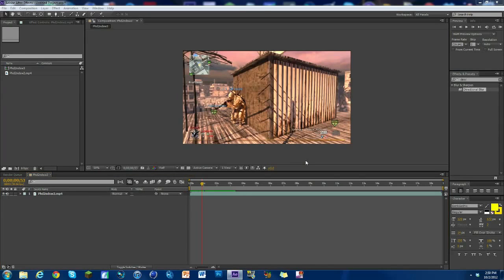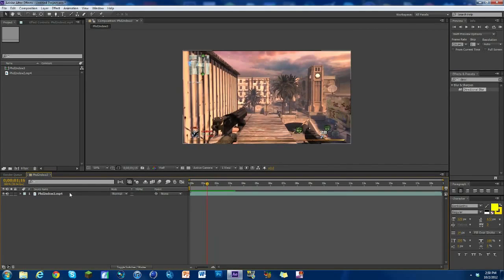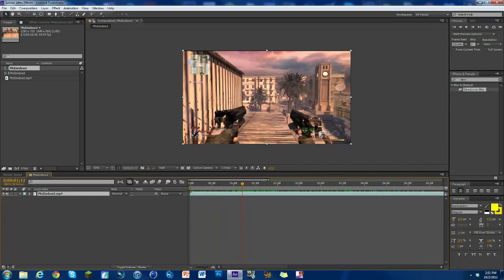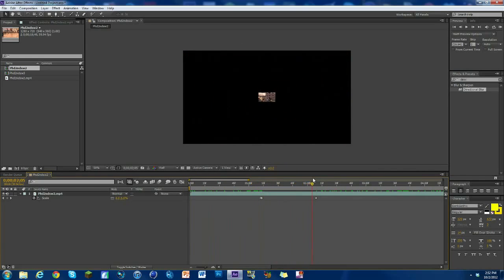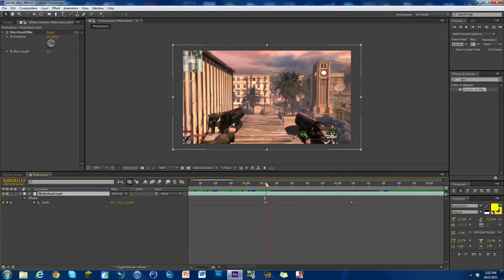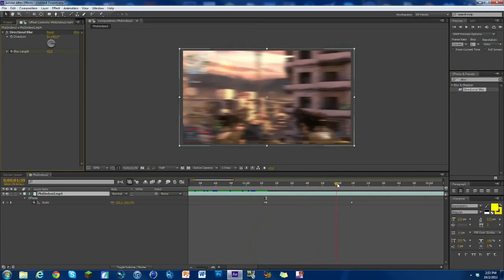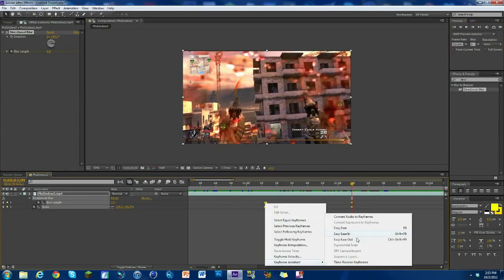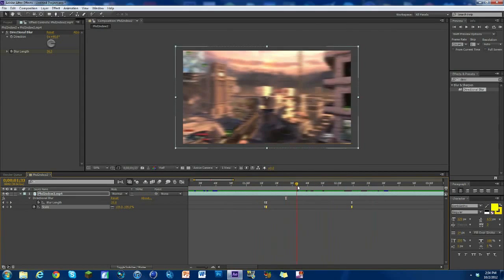After Effects: Sexy Screen Pumps (TM) | Fritz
Hey, here's an tutorial on how to make your own sexy screen pumps. Sick tutorial in my opinion. Hope you enjoy! :)

You will get:
- 100% credit.

It could be:
- Cinema 4D
- After Effects
- Sony vegas
- Photoshop

- Cre8Tutorials